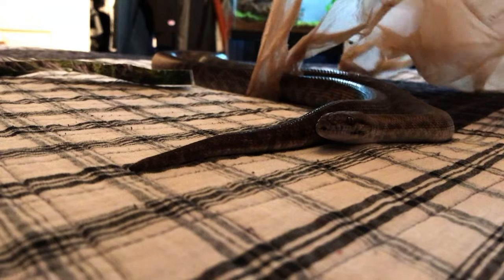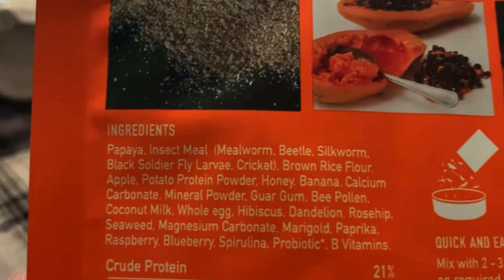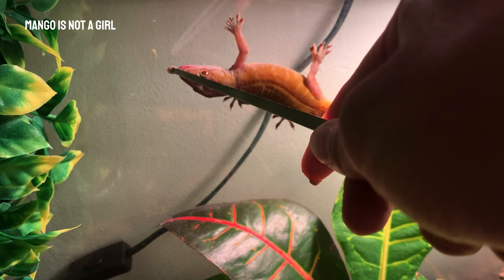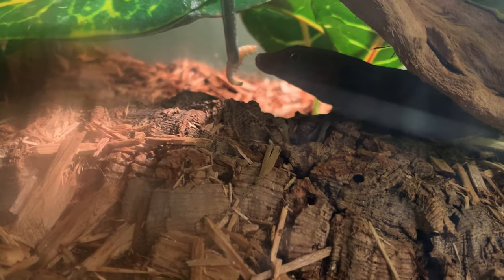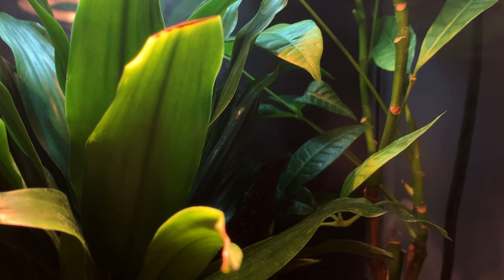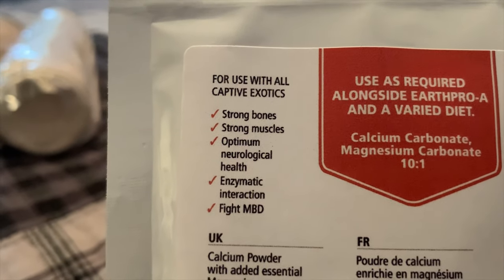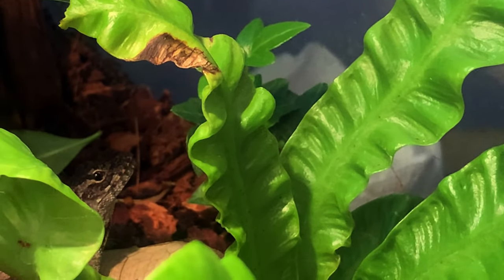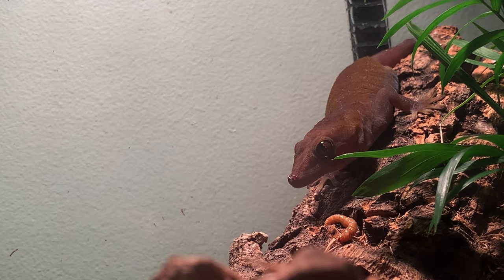GOOD AS GOLD: arcadia sticky foot gold and calcium pro review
Here’s my review of calcium pro and Arcadia sticky foot gold two of Arcadia’s supplements.